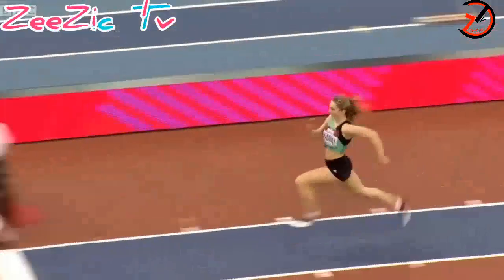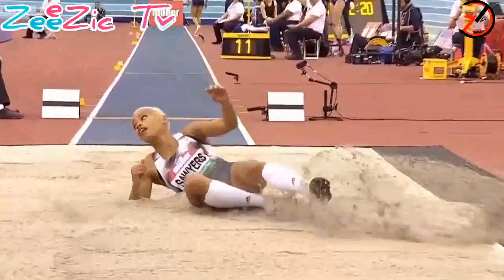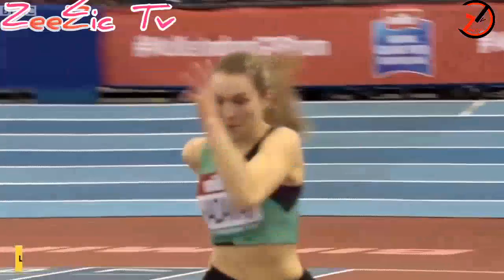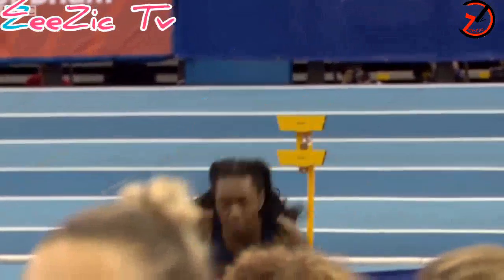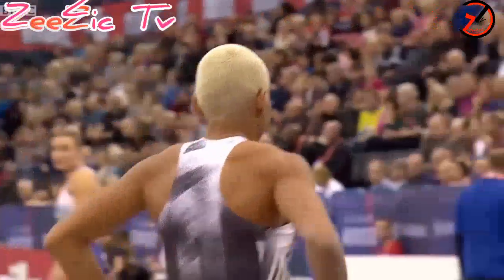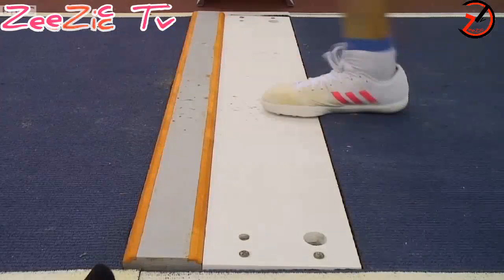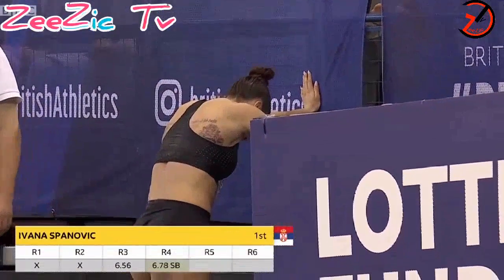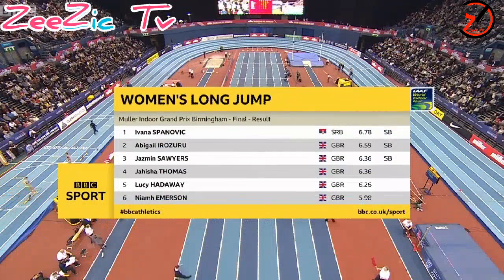Girls' High Jumping in 2019 | ZeeZic Tv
Girls'High Jumping in 2019 watching Must be good performance in here ZeeZic Tv.